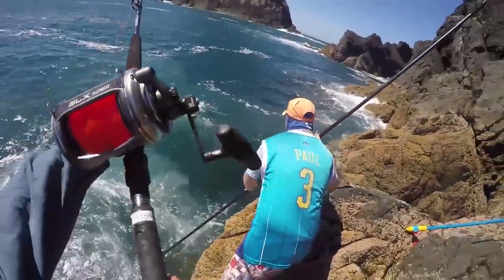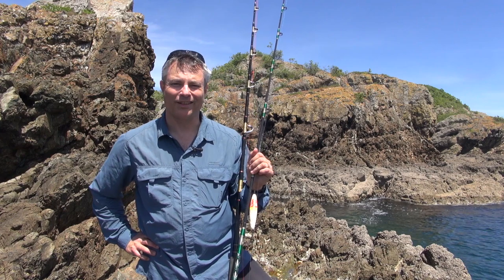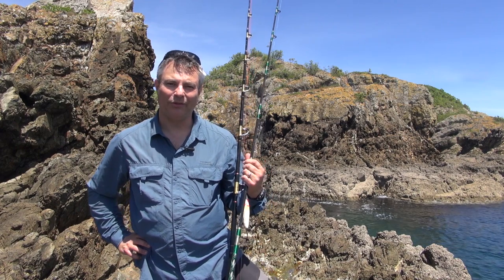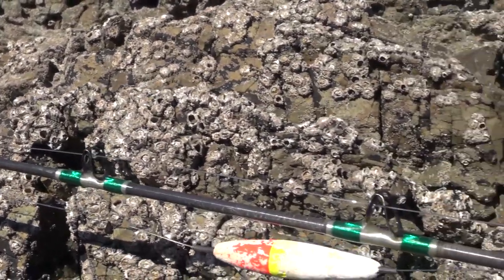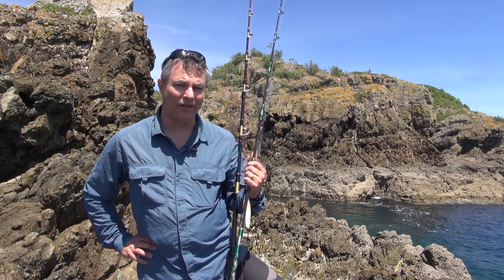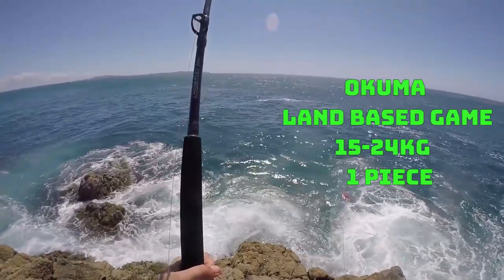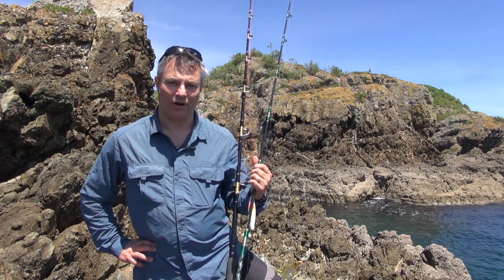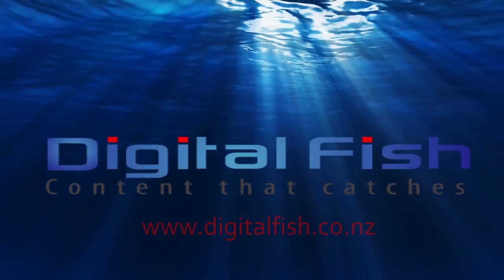HOW TO CHOOSE A ROD for land based game fishing - kingfish, shark, marlin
How to choose a rod for land based game fishing - kingfish, shark, marlin. LBG is an addictive sport and chasing large fish off the rocks can be a big challenge. Here's a how to on what to look for when choosing a rod for LBG. I will do a follow up video on LBG reels as well.